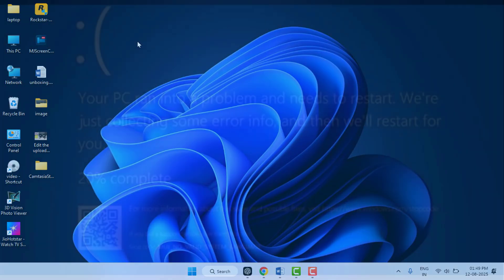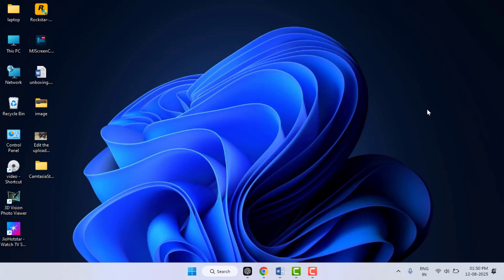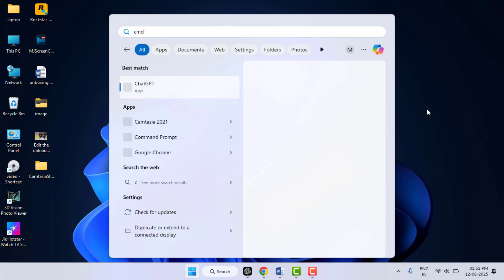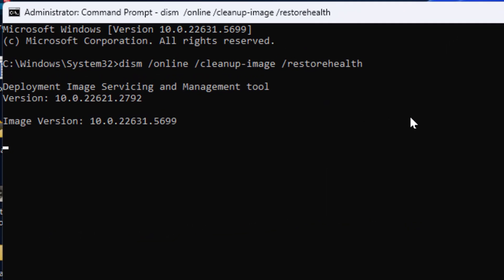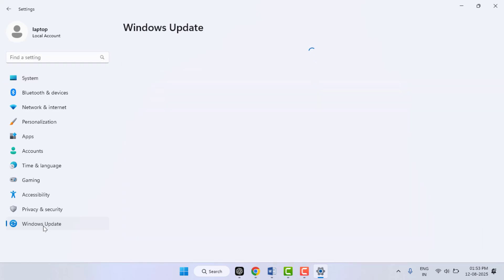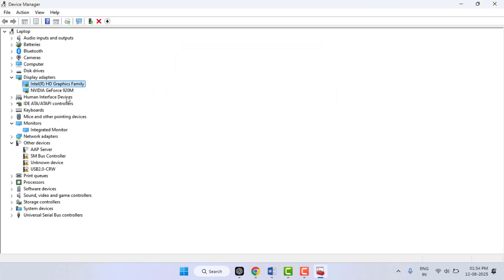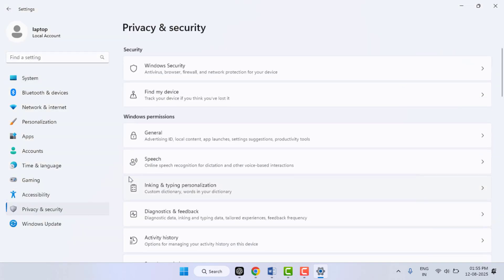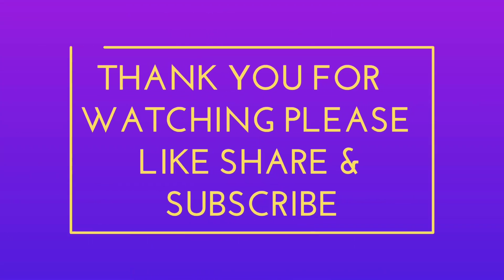How to Fix Critical Process Died Blue Screen Error in Windows 11/10 – Step-by-Step Guide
✅ CRITICAL PROCESS DIED? Try These Fixes Windows

Getting the "CRITICAL PROCESS DIED" Blue Screen Error on Windows 10 or 11? This Frustrating BSOD Usually Appears When an Essential System Process Fails Unexpectedly Often Due to Driver Issues, Corrupted System Files or Faulty Updates. I’ll walk you Through Easy Solutions Including Safe Mode Boot, SFC/DISM Repair Commands, Update Rollbacks & Driver Checks to get your System Back to Normal. These Fixes Work for Both Windows 10 & Windows 11.